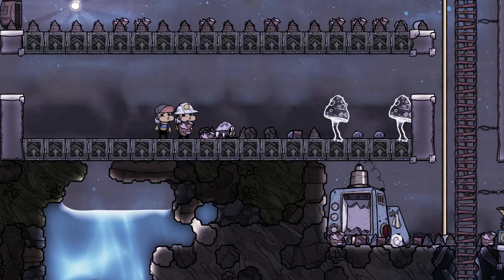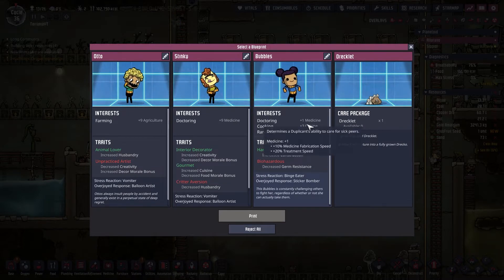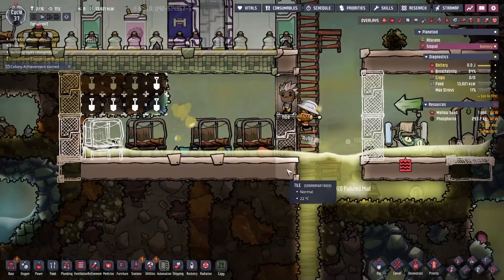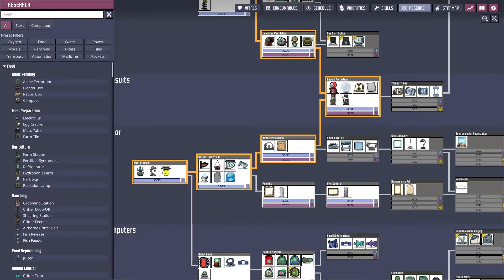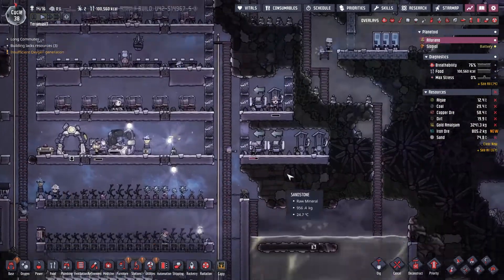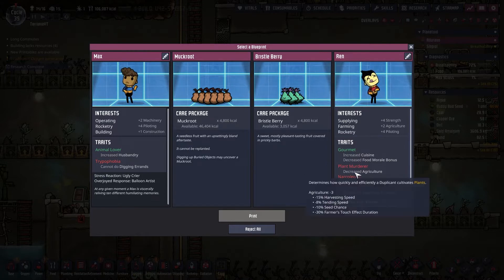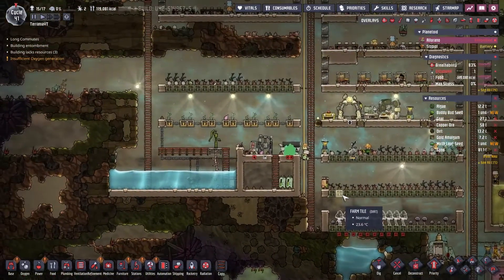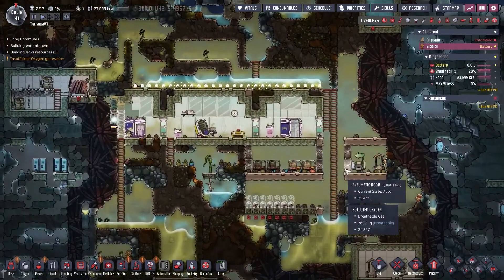24-Duplicant Fast Start Tutorial Ep 8 - Oxygen Not Included: Spaced Out!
In this series, I take a chill approach to expanding our colony to 24 duplicants as quickly as possible. Each episode is 5 cycles, and I talk through the decisions and choices I make to ensure that we can sustain our colony once we have the full crew.

Once we've reached 100 cycles, I'll switch to the next asteroid cluster to repeat the process on increasingly difficult worlds.

We spend more time with Ruby on Slopiol getting the colony up to snuff to unfreeze our friend. Back on Allurano, the big project is getting a drecko ranch up and running.